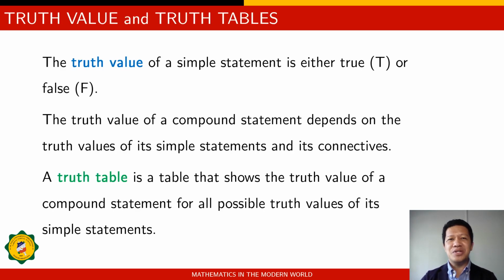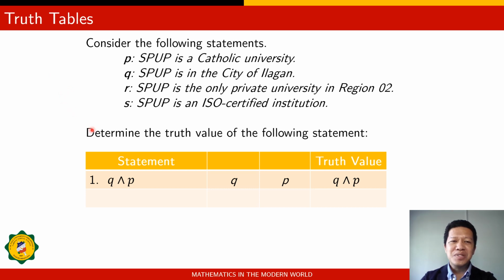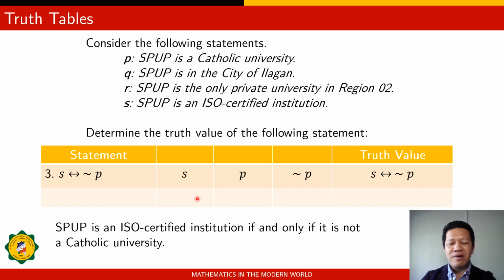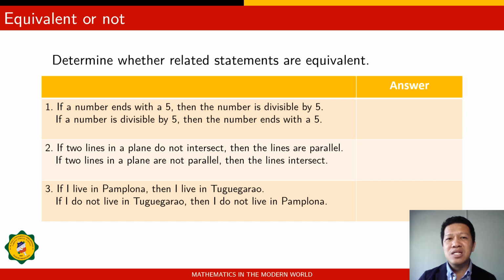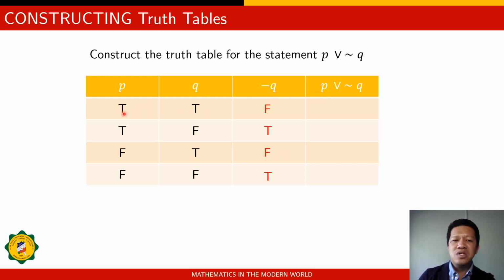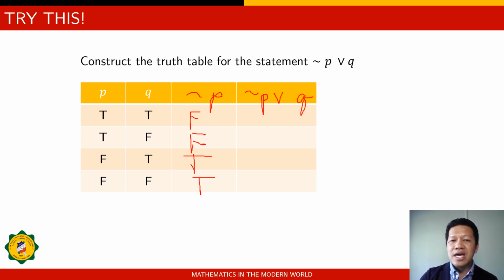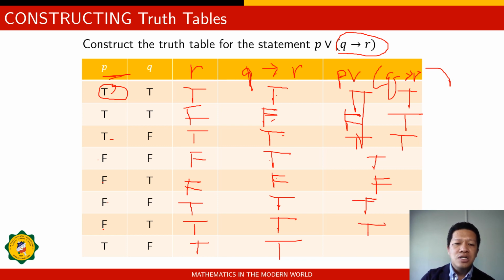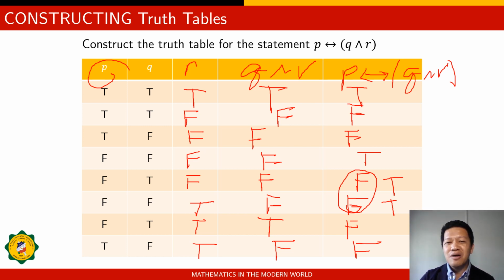Module 2 Lesson 2 Logic: Truth Tables